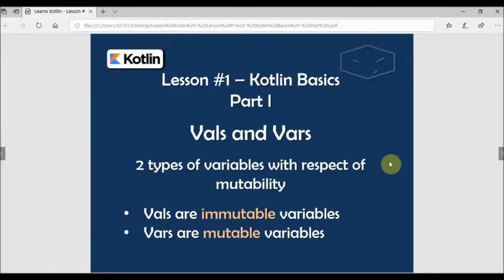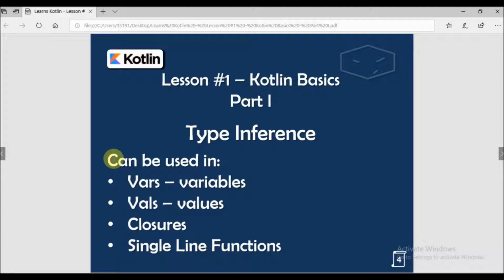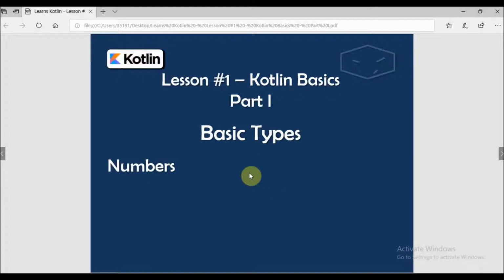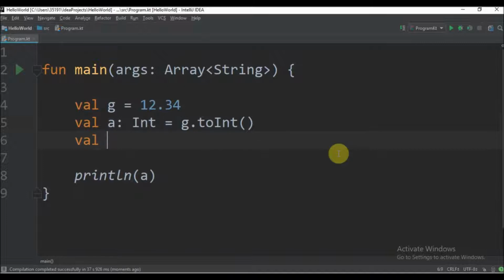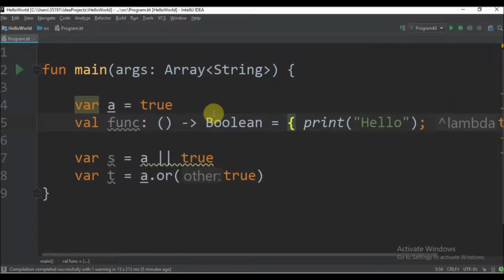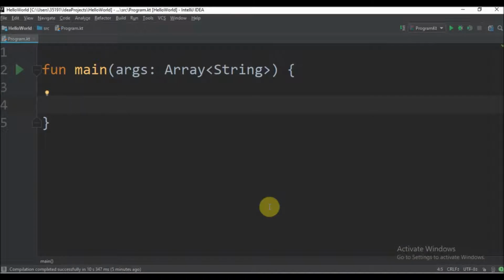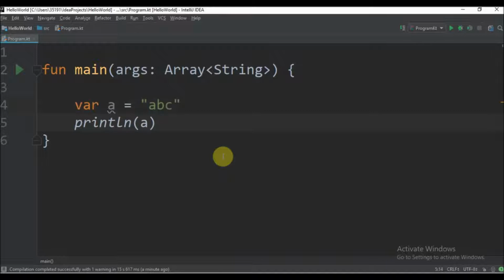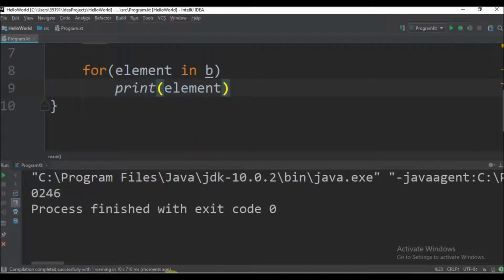Learn Kotlin - Lesson #1 - Kotlin Basics - Part I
In this lesson:
- Vals and Vars
- Type Inference
- Basic Types